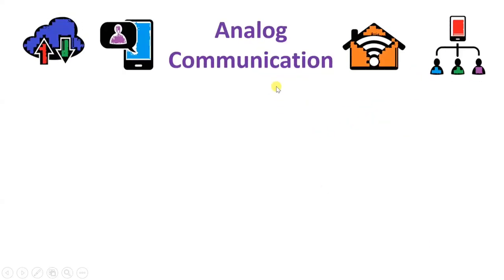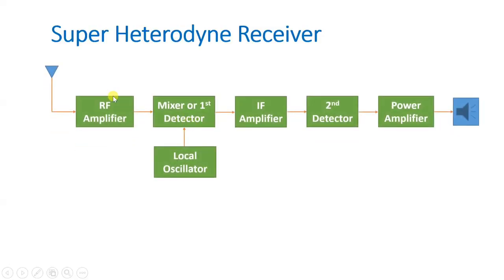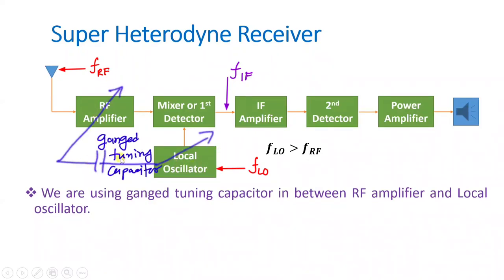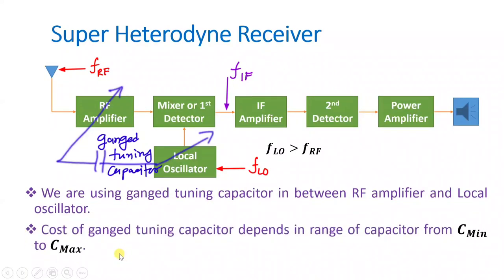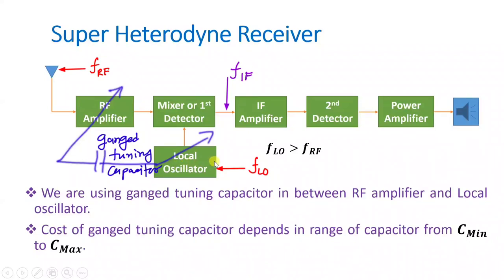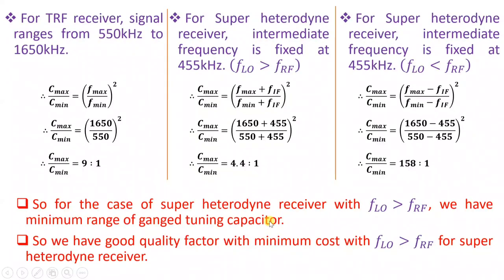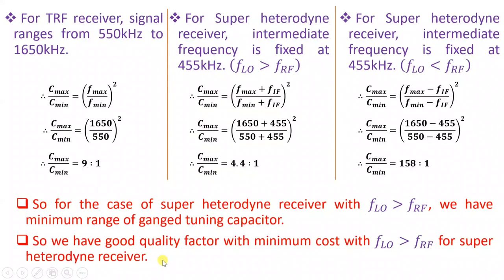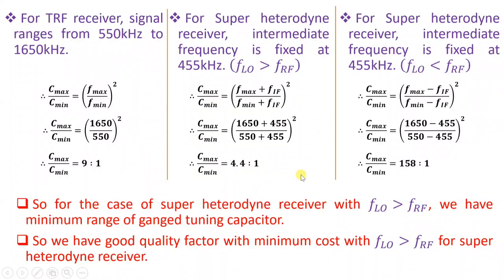Selection of Local Oscillator Frequency in Super Heterodyne Receiver by Engineering Funda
Selection of Local Oscillator Frequency in Super Heterodyne Receiver is explained by the following outlines:

0. Super Heterodyne Receiver
1. Basics of Super Heterodyne Receiver
2. Selection of Local Oscillator Frequency in Super Heterodyne Receiver